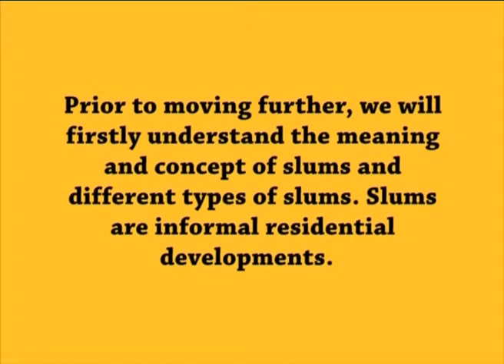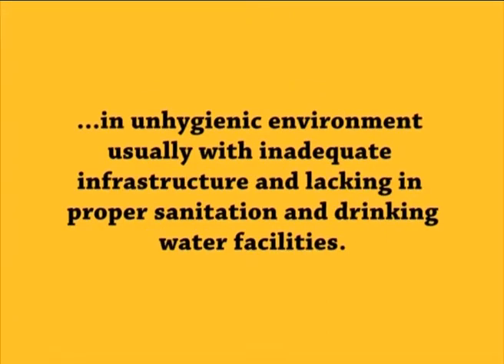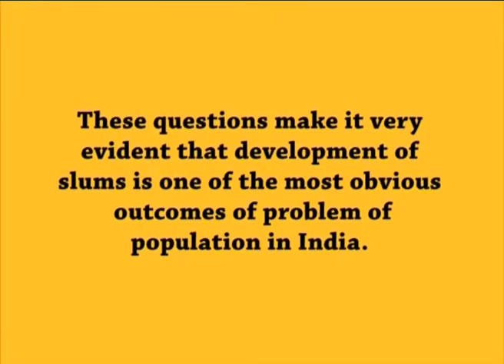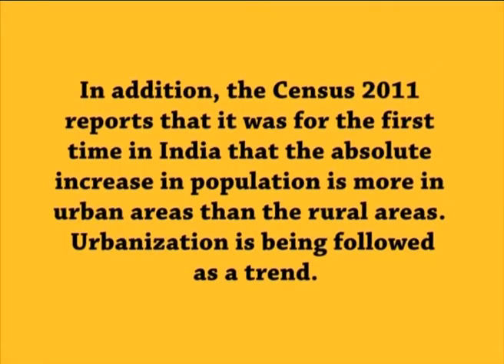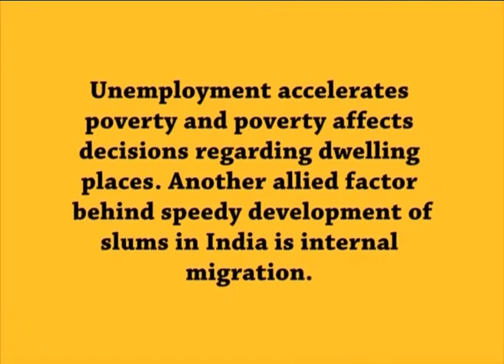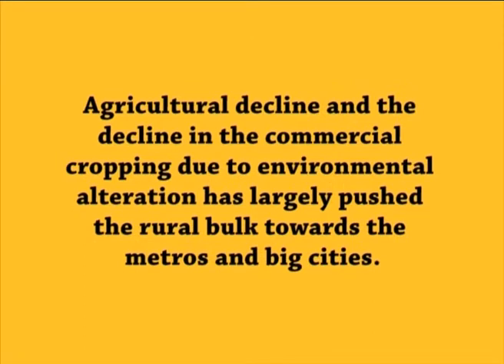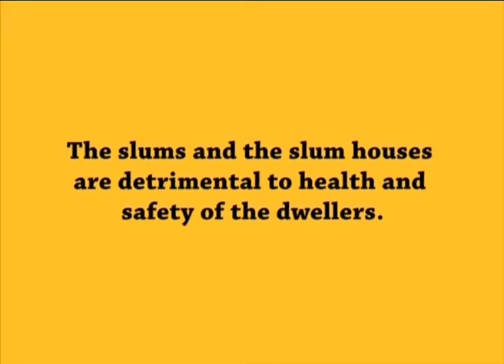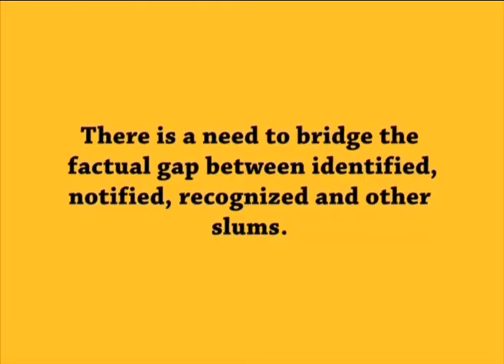Problems of slum population in India